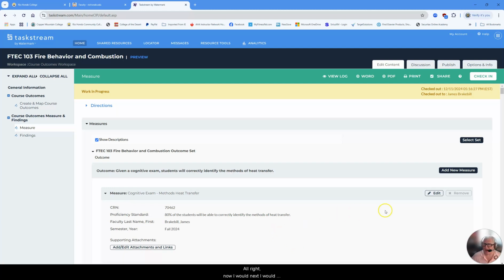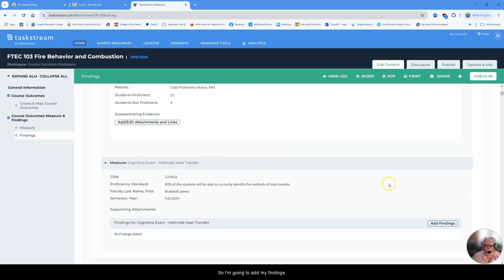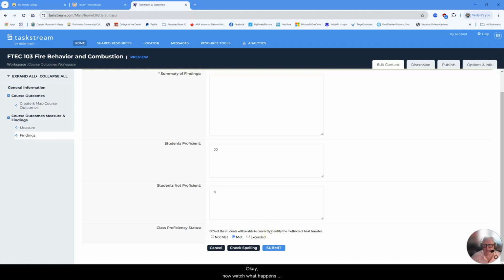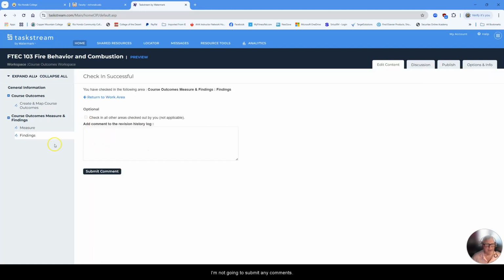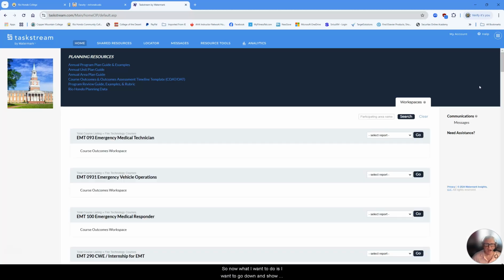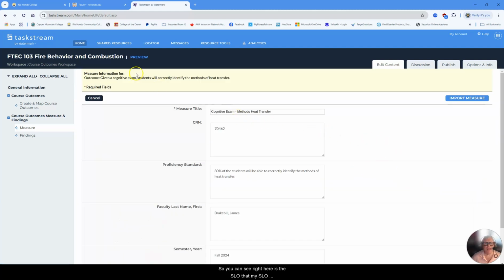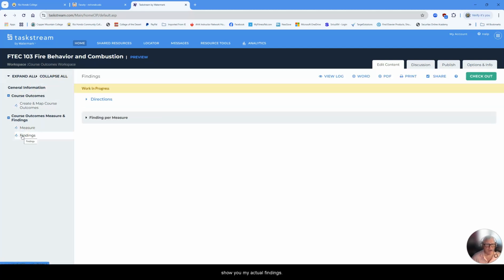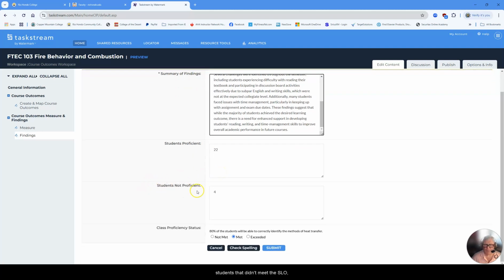TaskStream Instructional Video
This video demonstrates how to use TaskStream to input and manage Student Learning Outcomes, Assessment, and Findings. It provides a step-by-step guide from accessing TaskStream to inputting Assessment Data and Findings.